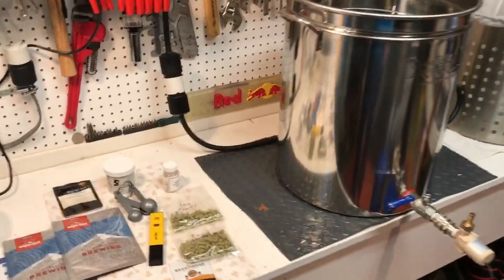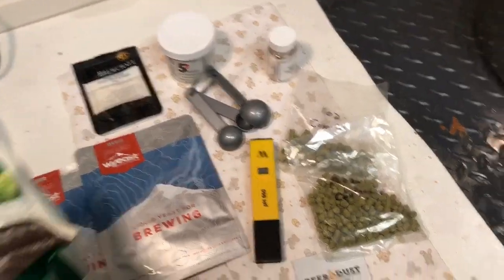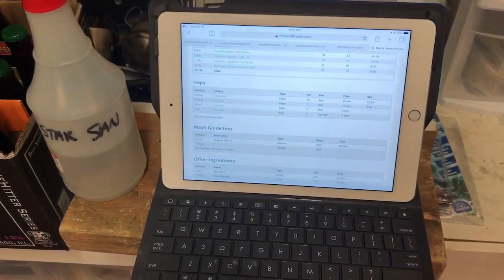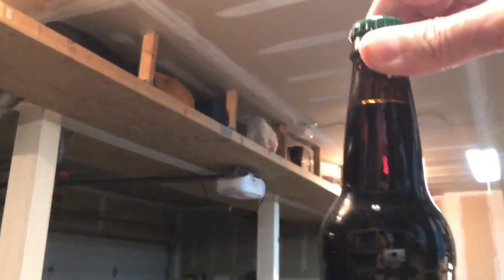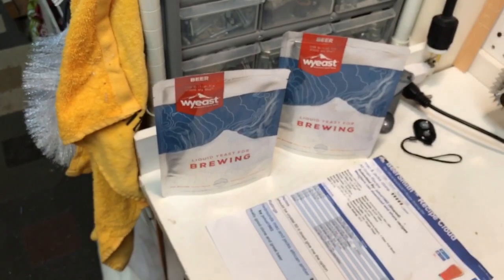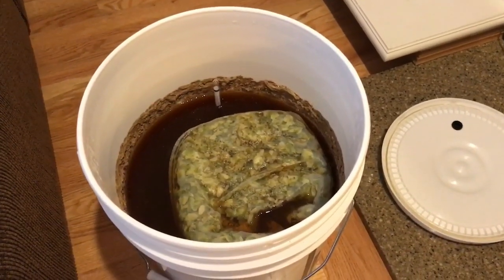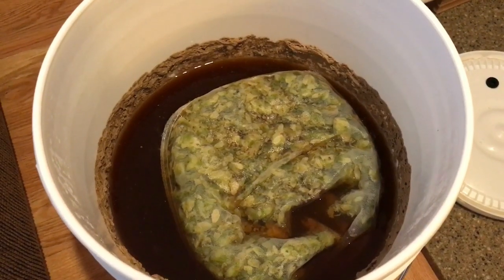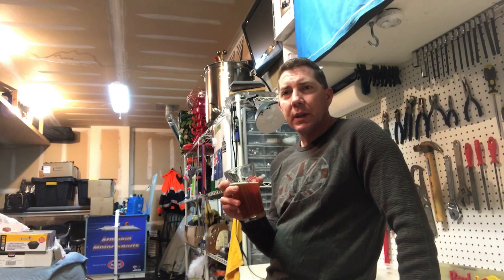African Amber Mac & Jacks Clone, Grain to Glass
Brewing a Mac and Jack’s Clone it’s a smooth African Amber, full brew day to tasting.